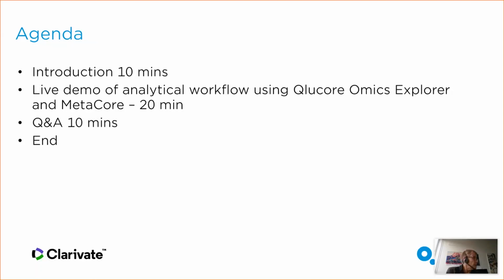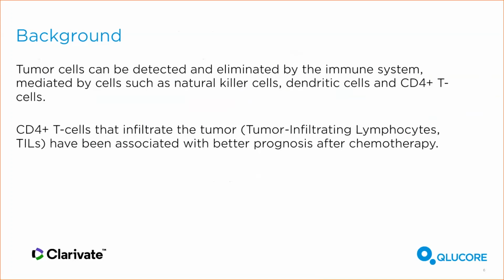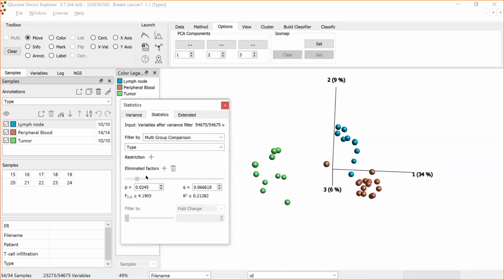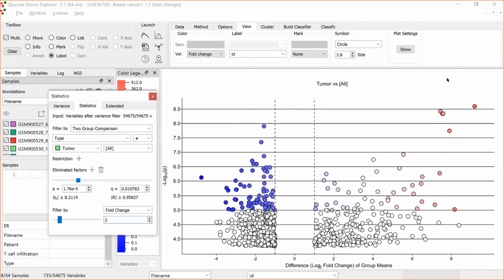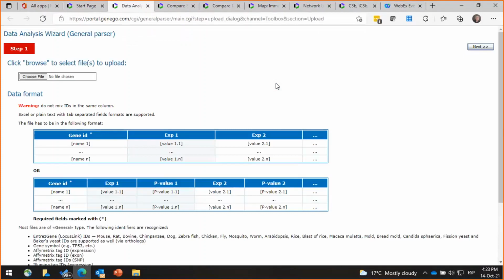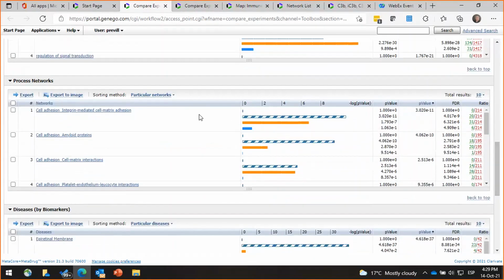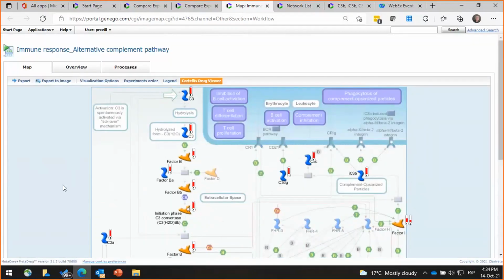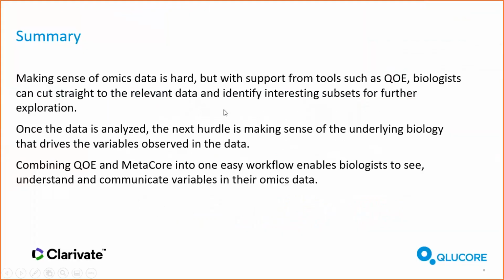Investigating the Molecular Mechanism of T-cell Infiltration and Survival in Breast Cancer. Webinar.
Tumor cells can be detected and eliminated by the immune system, mediated by cells such as natural killer cells, dendritic cells and CD4+ T-cells. To exert their effect, immune cells leave the blood stream and migrate towards the tumor; and the presence of tumor-infiltrating lymphocytes (TILs) has been associated with better prognosis after chemotherapy.  In this webinar we will use Qlucore Omics Explorer and MetaCore to investigate the molecular mechanisms behind CD4+ T-cell infiltration in breast tumors and demonstrate how this is done.